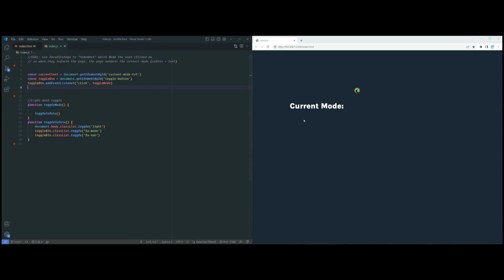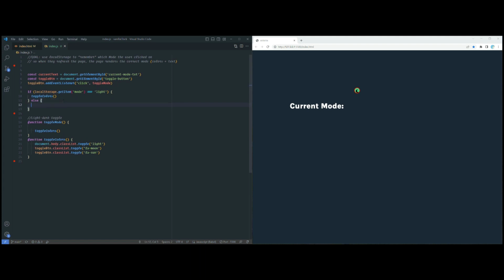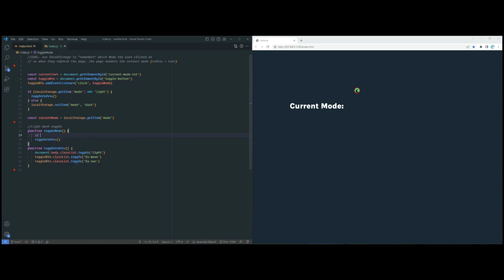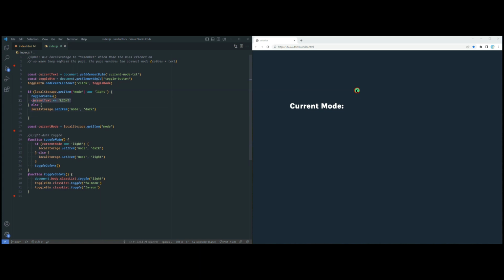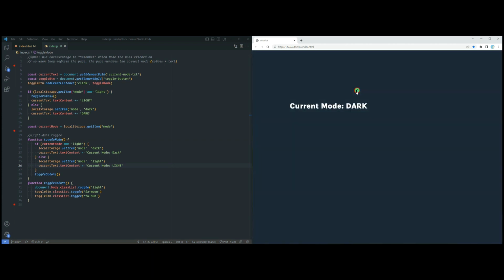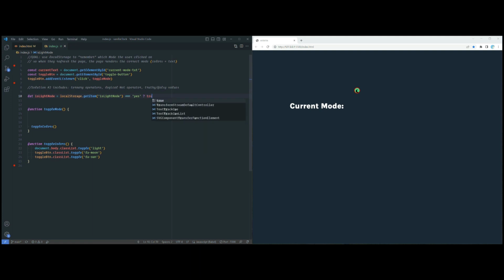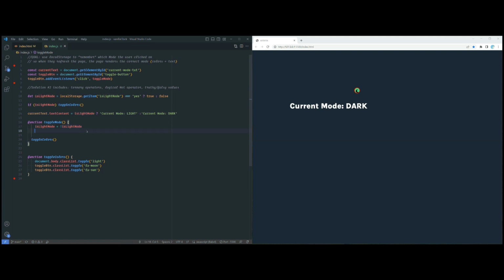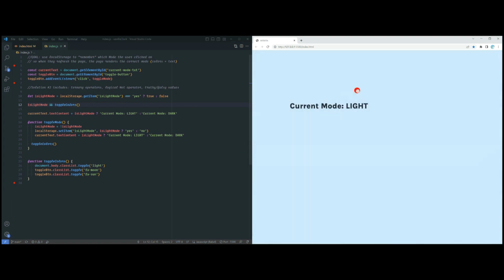JS- Using Local Storage Examples [2 Ways]